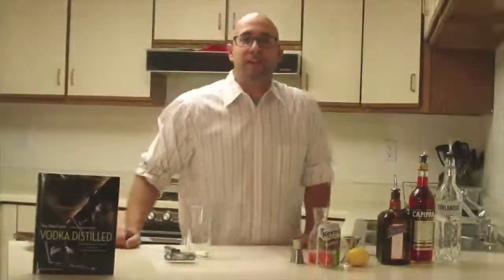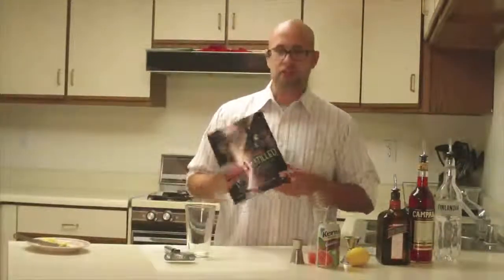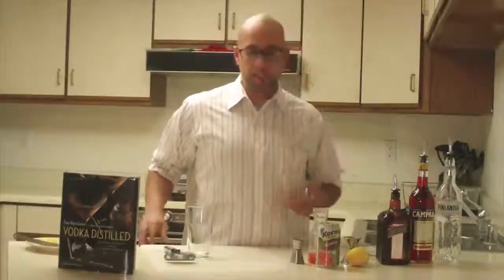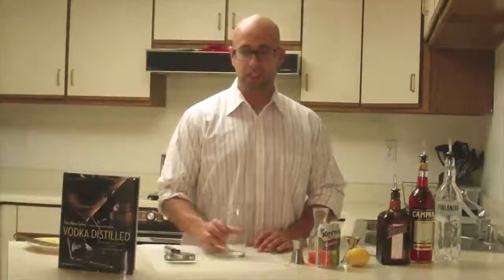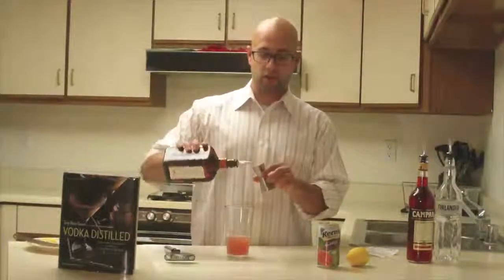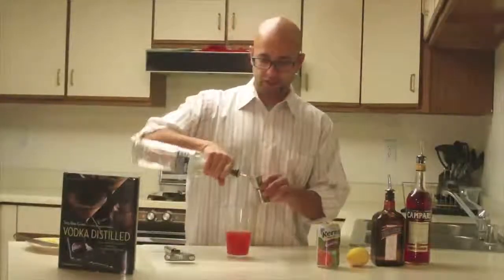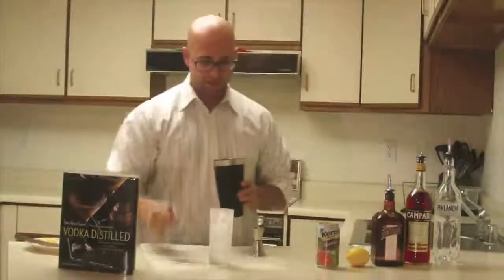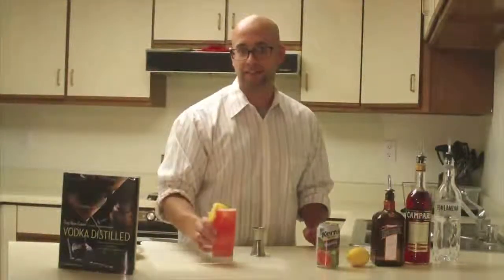Monkey Shine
This cocktail uses a mixed grain, fruit forward vodka.  It also has other components that make this a well rounded cocktail (acidity, bitter, sweet) and also a great thirst quencher during the hot summer days!

Amazon permalink for "Vodka Distilled"

Works cited:
Abou-Ganim, Tony, and Mary Elizabeth. Faulkner. Vodka Distilled: The Modern Mixologist on Vodka and Vodka Cocktails. Chicago: Surrey, 2013. Print. (Page 96)